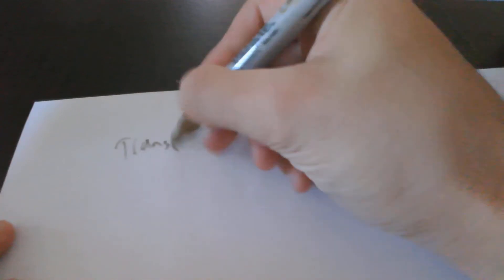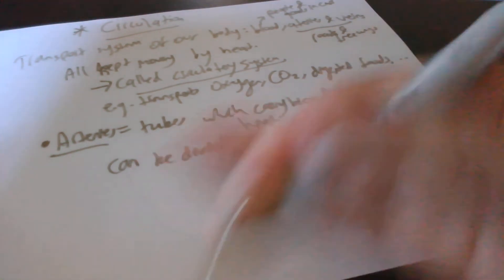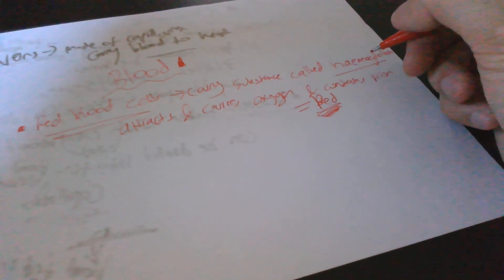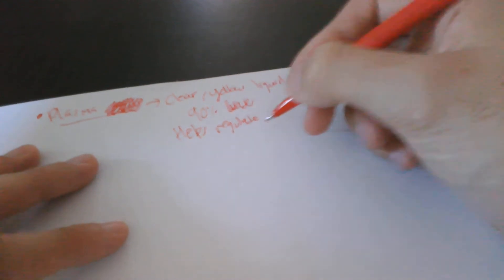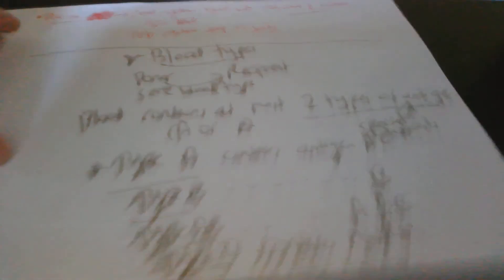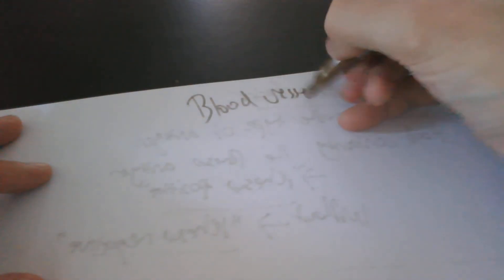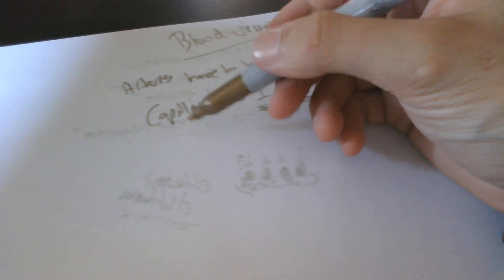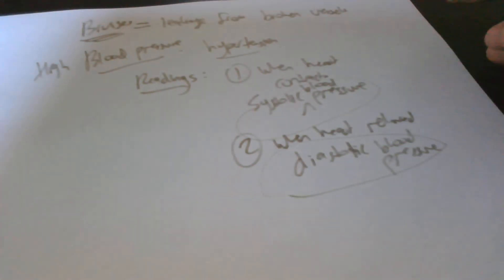YEAR 9 SCIENCE - COORDINATED BODY SYSTEMS - LESSON 5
Circulation; blood vessels